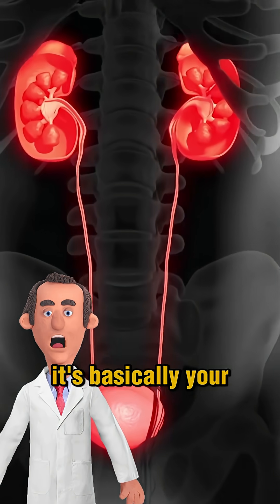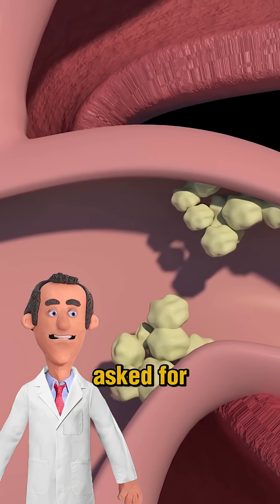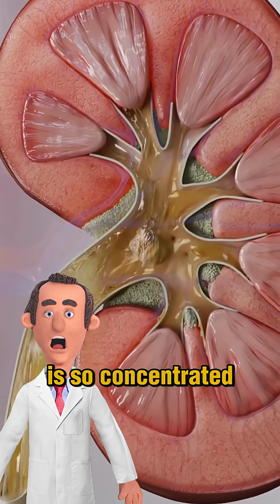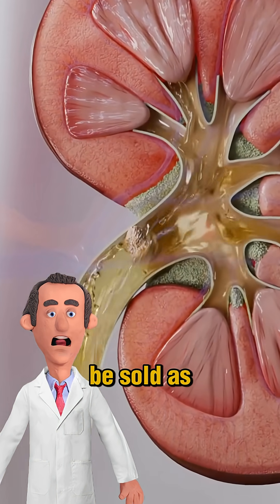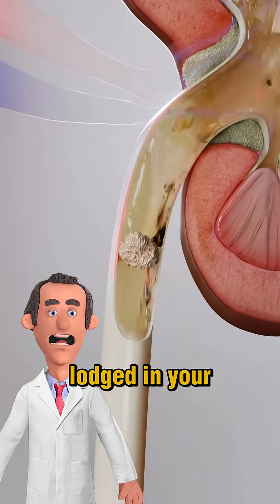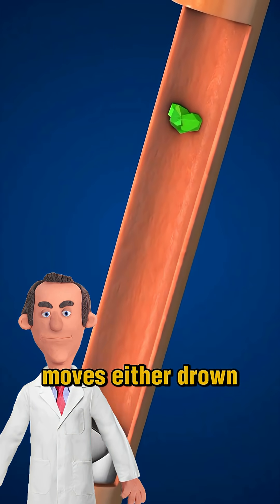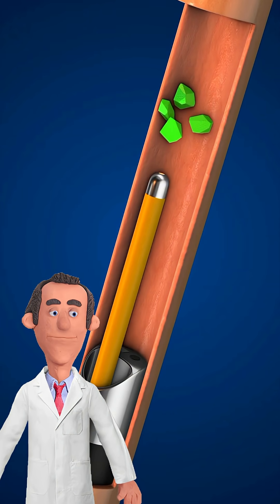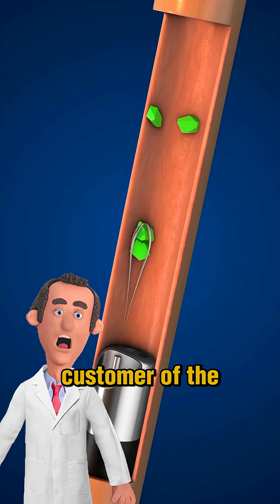Kidney Stones Explained in 60 Seconds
Kidney stones: tiny mineral troublemakers your body builds for absolutely no reason.
Here’s what’s going on inside you when one appears — fast, blunt, and with zero sugar-coating.
Short, sharp medical explanations every week.